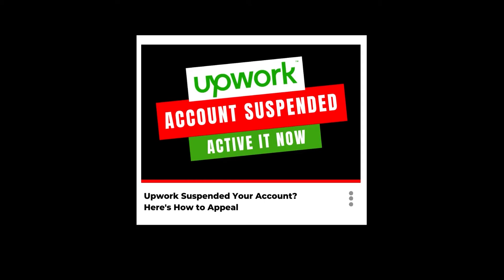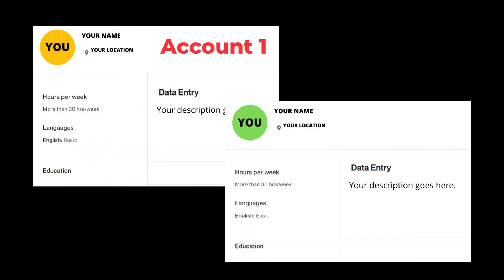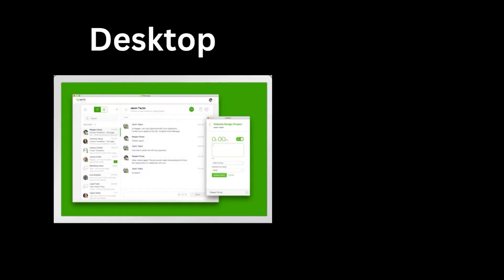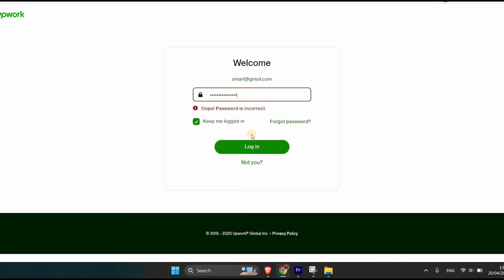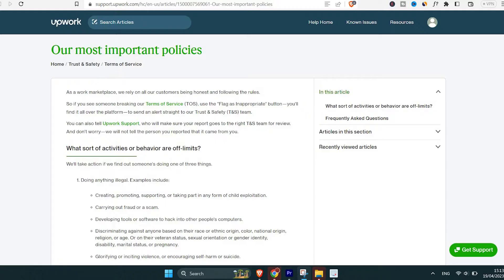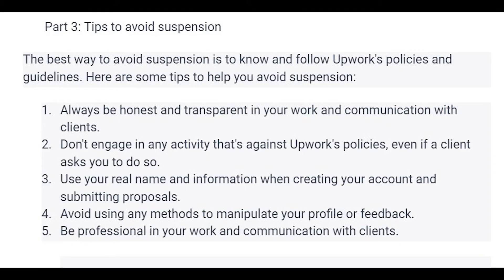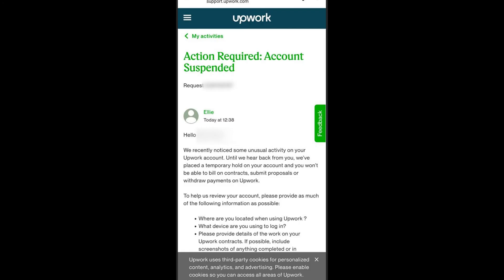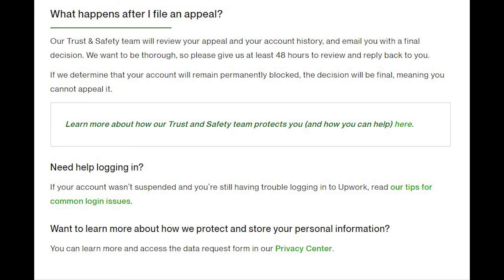Upwork Suspended Your Account? Here's How to Appeal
Is your Upwork account suspended? Watch this video to know why your Upwork account was suspended and how to get it active again. I will give you a sample appeal letters so you can get your Upwork account active fast.
✅ Links

🚀 - RESOURCES

Chapters

00:00 Intro
00:40 Why is your account suspended?
04:23 What happens when your account get suspended?
05:04 Tips
05:54 How to appeal?
06:37 Formal appeal letter
07:07 Informal appeal letter
To Read

Join us on Facebook: @smartwealthmakers
I really care about YOU and want you to succeed!